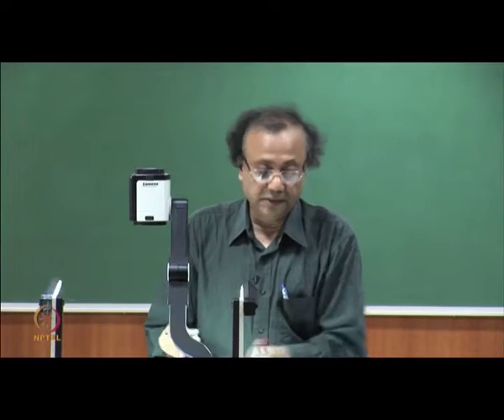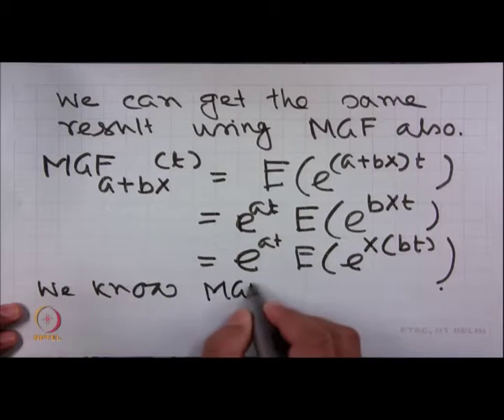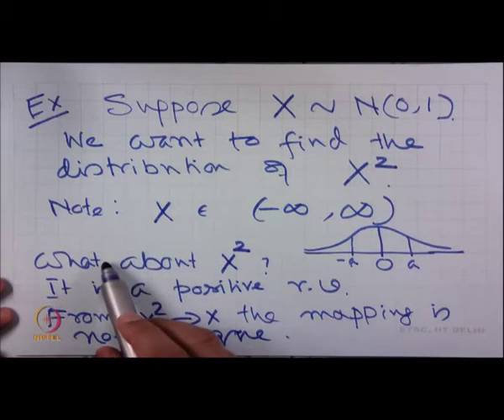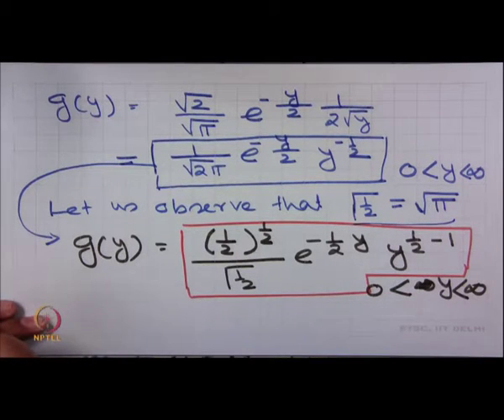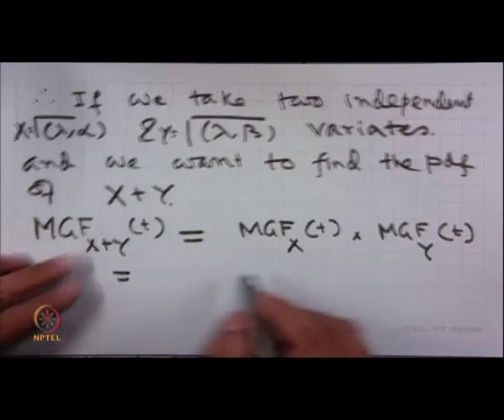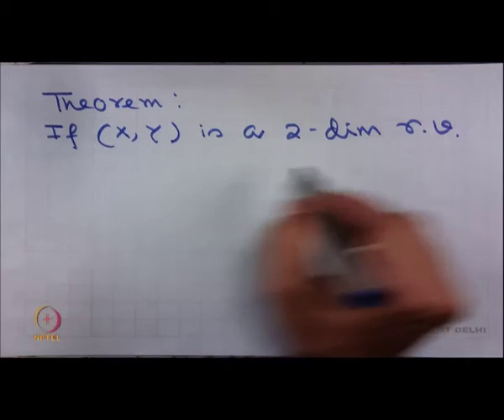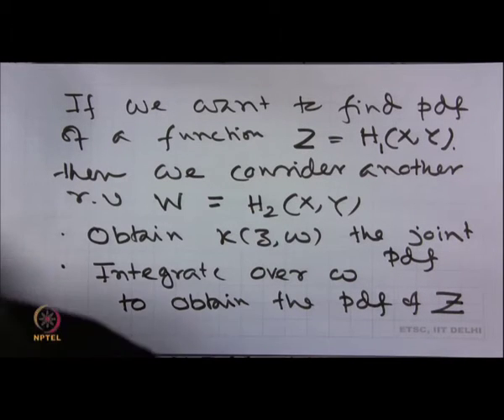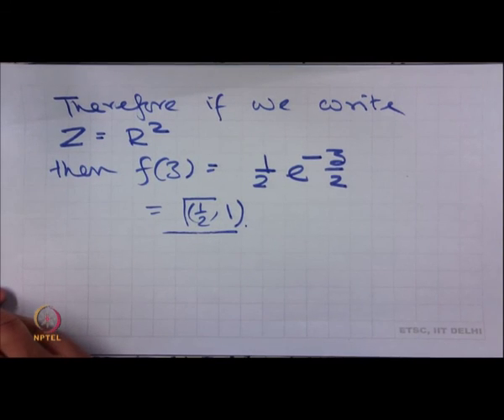Statistical inference - 5